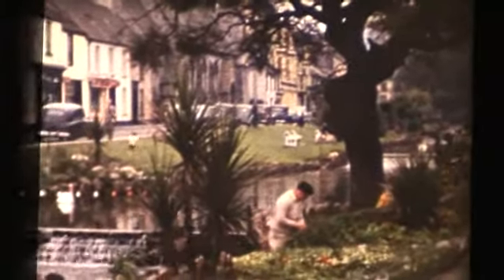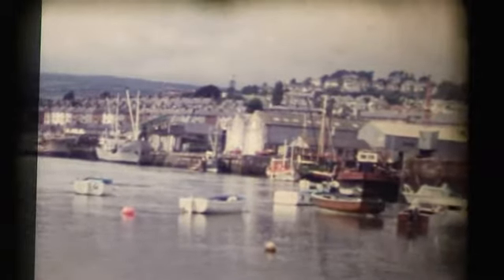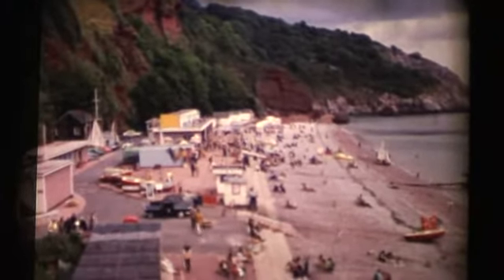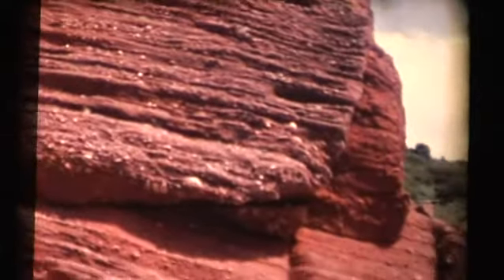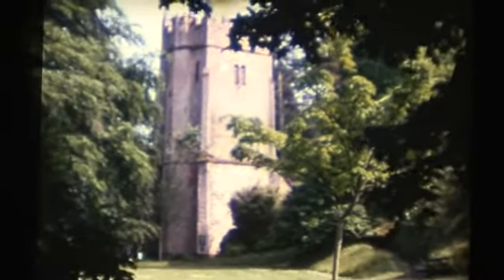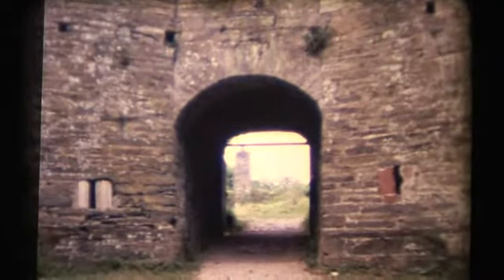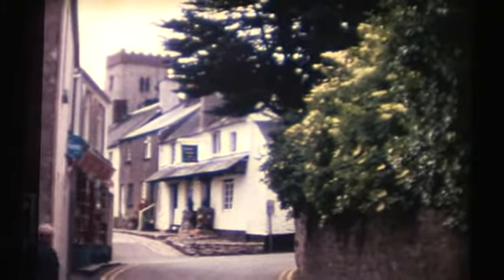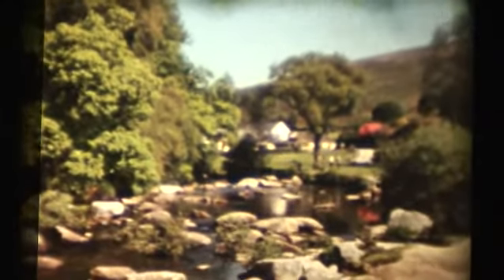Around Torbay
A journey in time around Torbay .